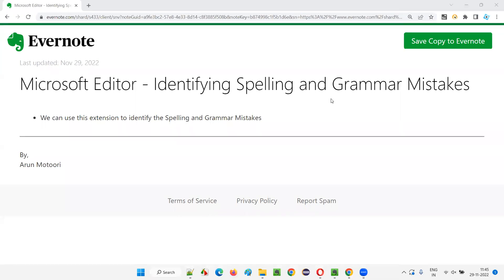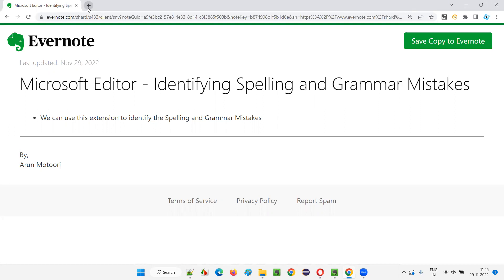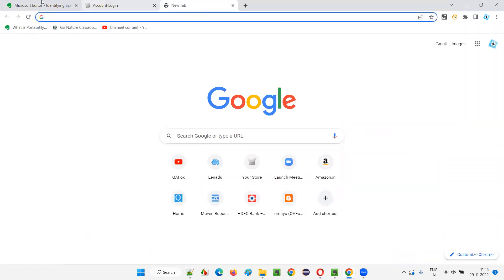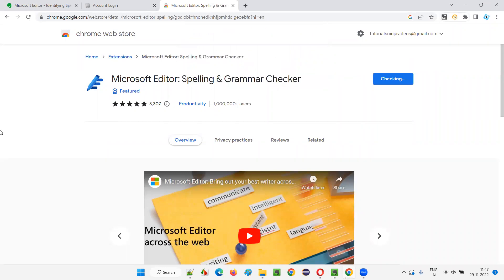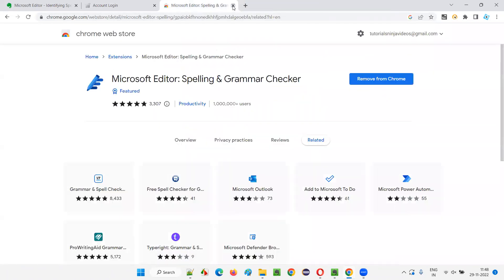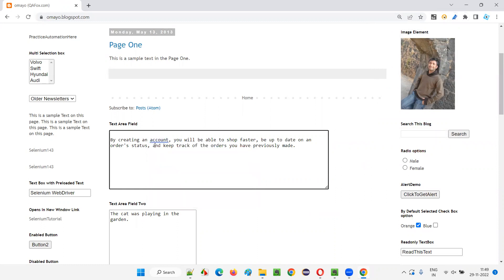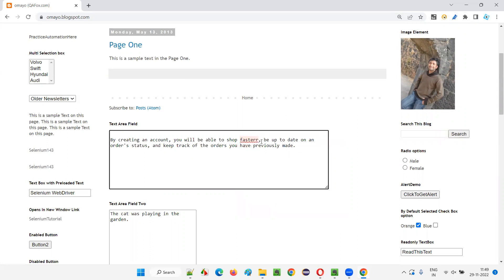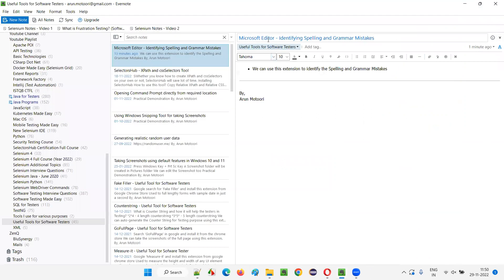Microsoft Editor - Identifying Spelling and Grammar Mistakes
In this video, I have practically shown how to use Microsoft Editor Add-on for identifying Spelling and Grammar Mistakes.